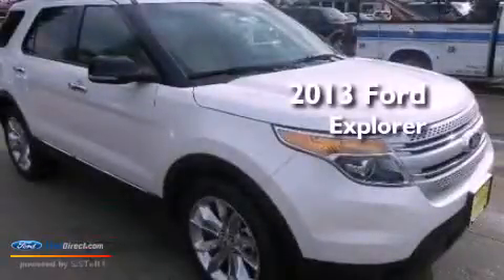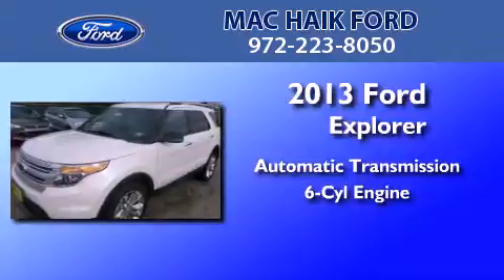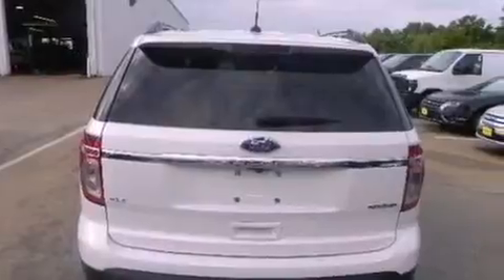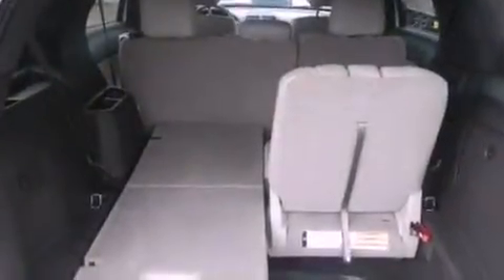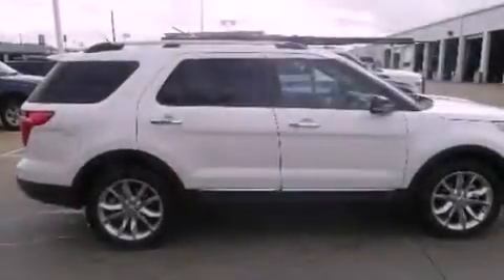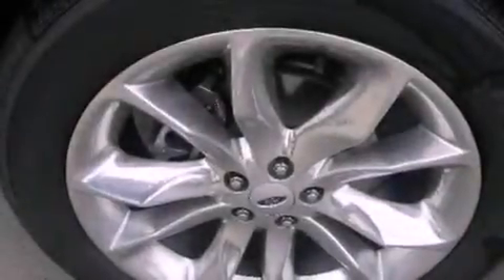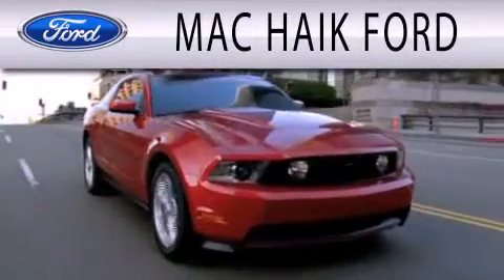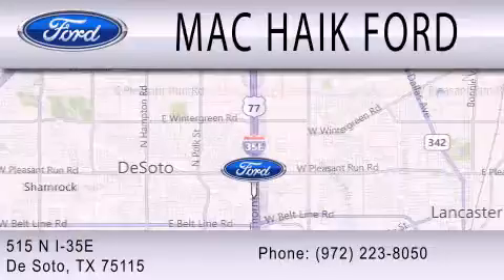2013 Ford Explorer DeSoto TX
Year : 2013
 Make : Ford
 Model : Explorer
 Engine : 3.5L V6 24V MPFI DOHC FLEXIBLE FUEL
 Trans . : 6-SPEED AUTOMATIC
 Exterior : WHITE

 Interior : STONE
 Stock : 32265